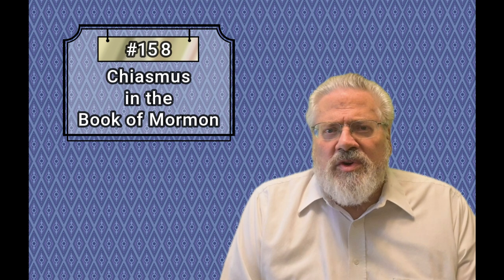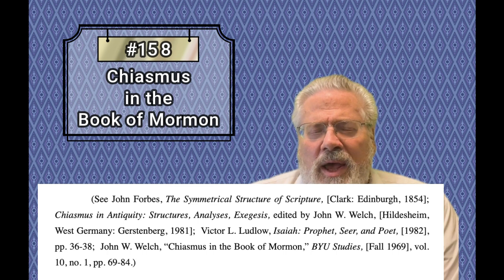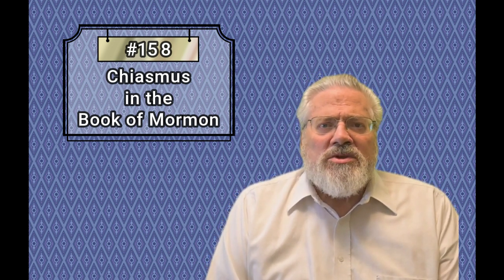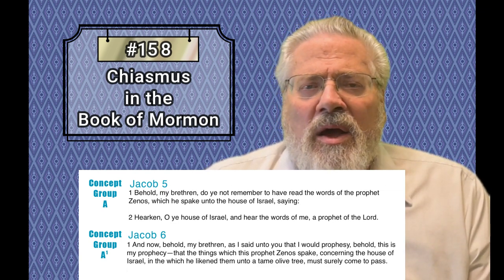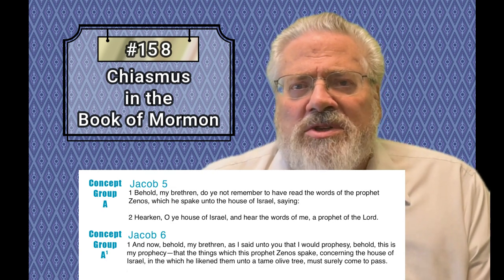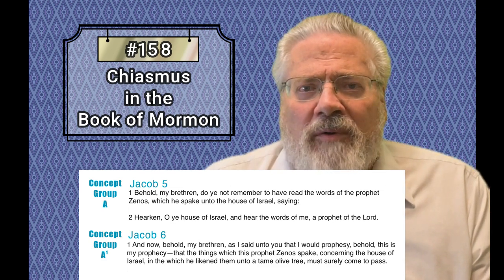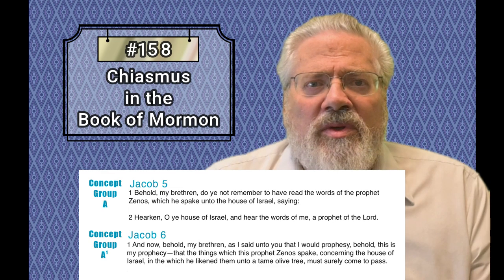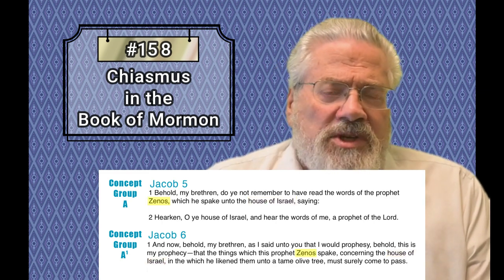1000 Evidences No. 158 - Chiasmus in the Book of Mormon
Allen shows us, in this video, a little-known element in the Book of Mormon that was used by ancient Hebrews: Chiasmus. This fact is a powerful evidence for the authenticity of the Book of Mormon.

Questions or Comments? Post below or contact Allen at